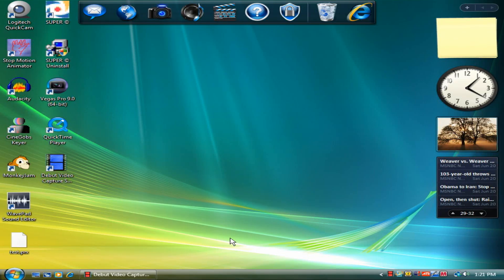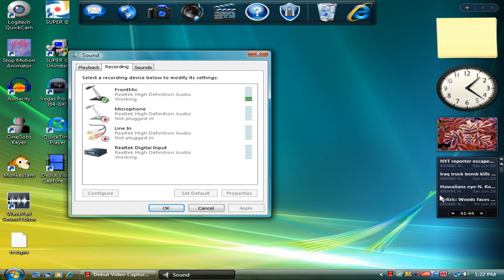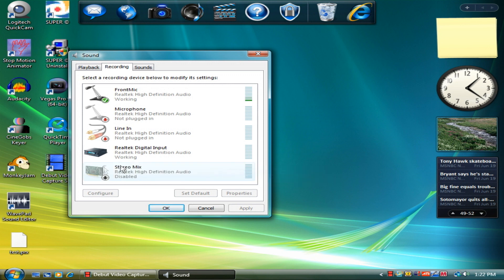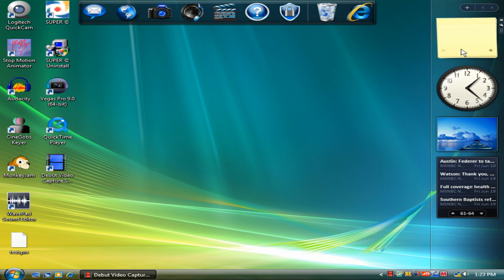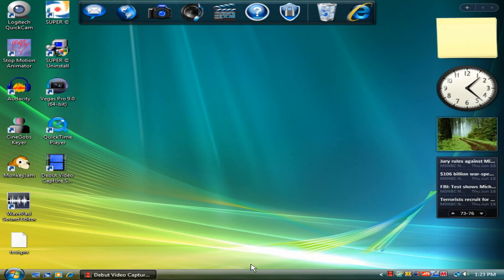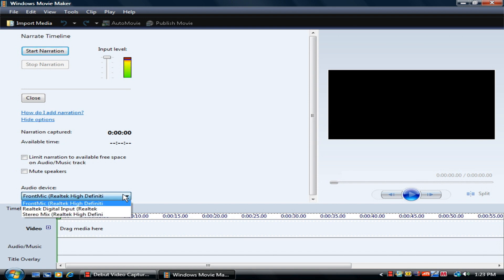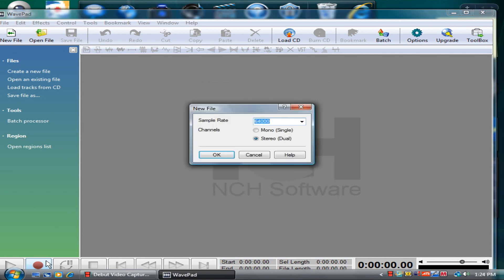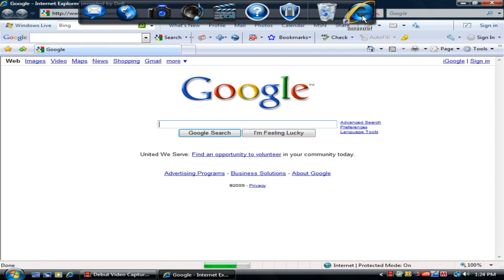How to record sounds from your computer-Vista